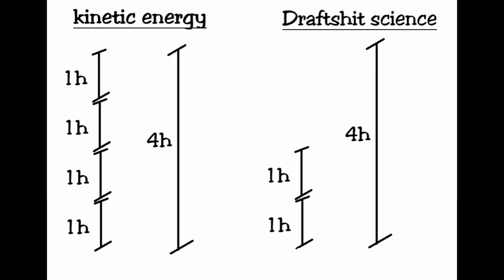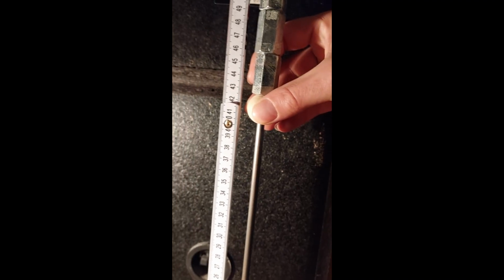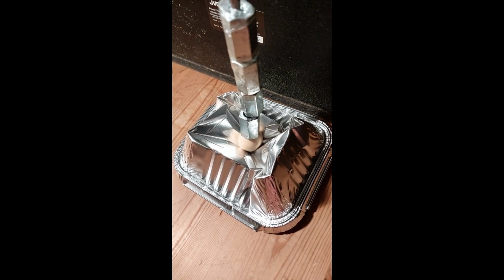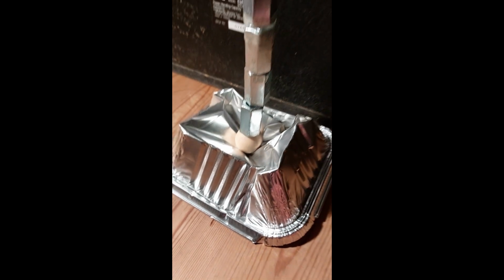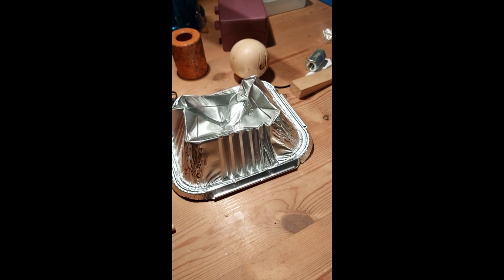Kinetic energy experiment - aluminum cups